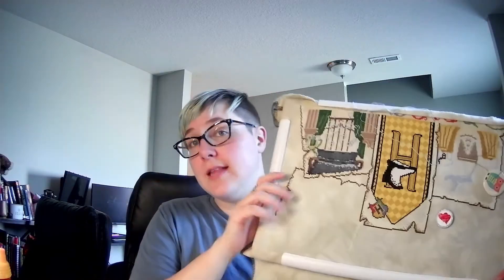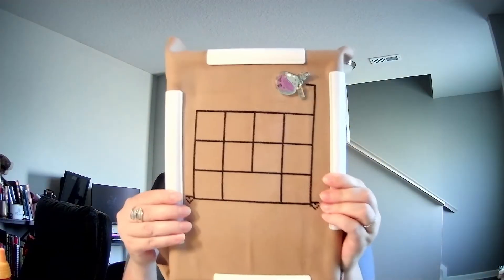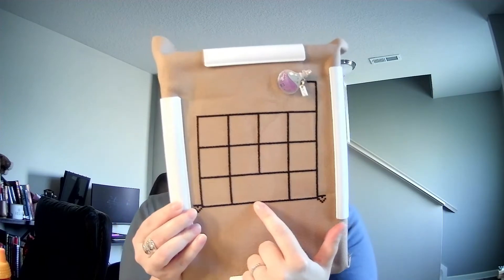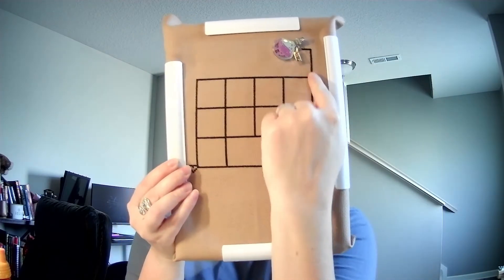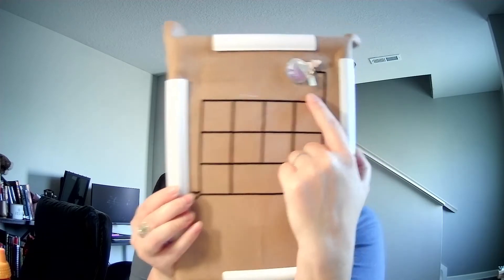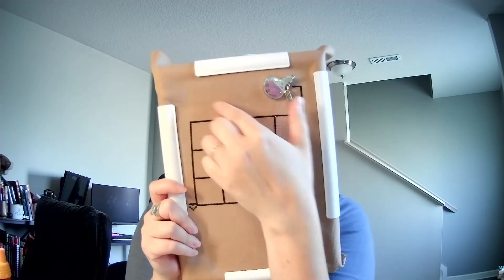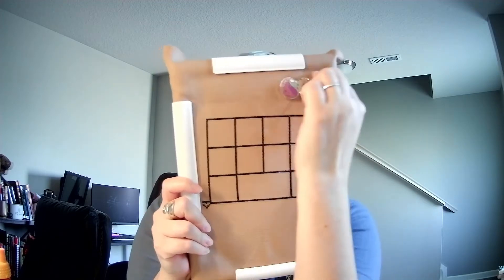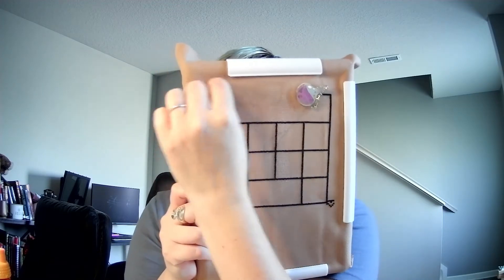Stitchy Realizations | Sept. 20 Flosstube